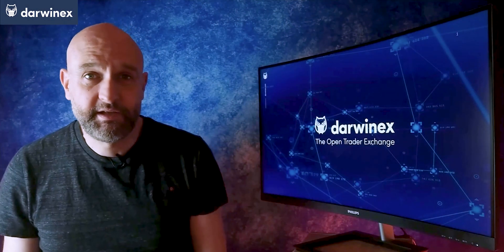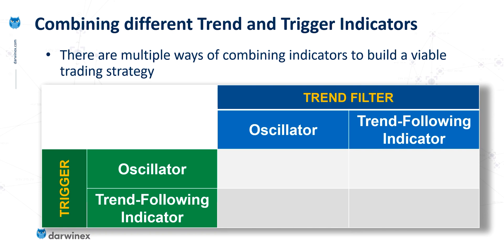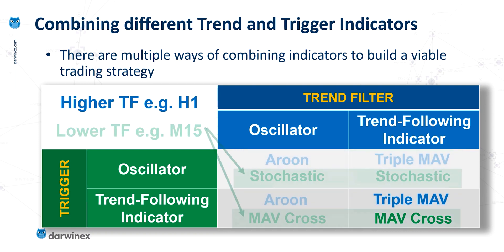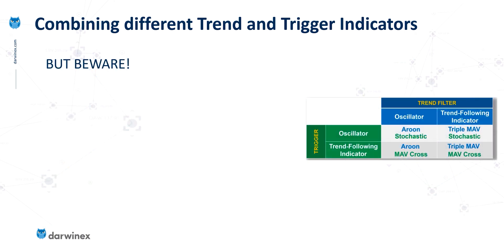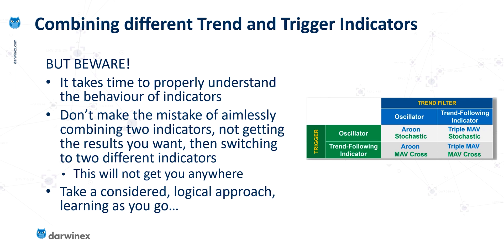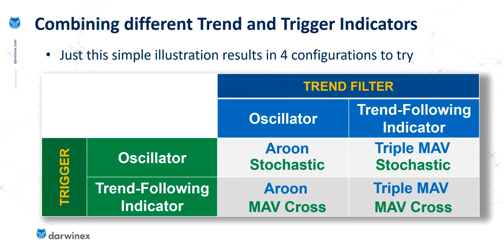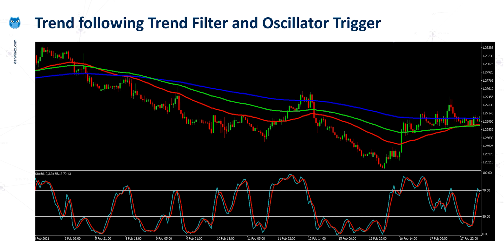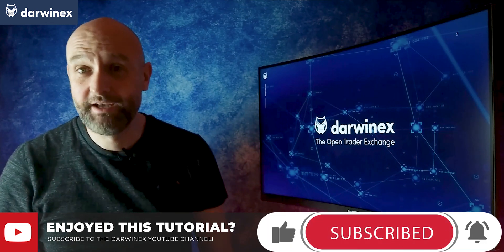27) Build Algorithmic Trading Strategies by Combining Oscillators and Trend Following Indicators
Combining different types of indicators can enable algorithmic traders to develop and build different trading strategies. However, this needs to be done in a logical and systematic way to properly extract edge from the financial markets. By simply combining indicators without considering the system premise or edge you are attempting to exploit, is a futile exercise and should be avoided.